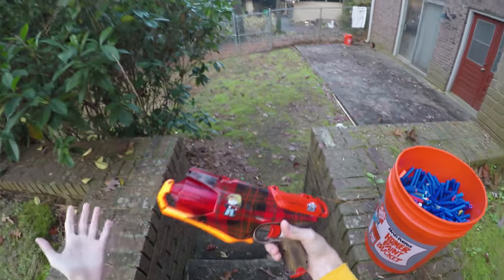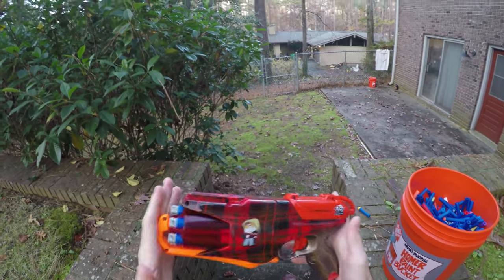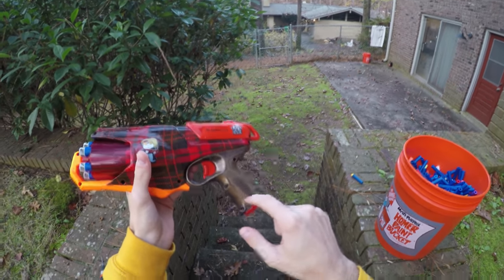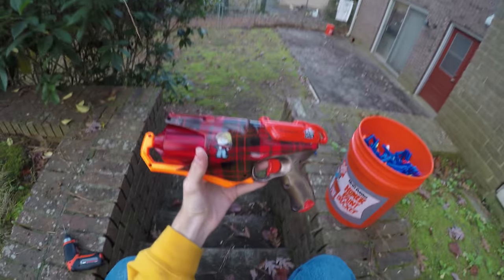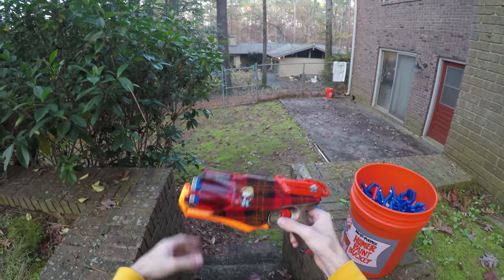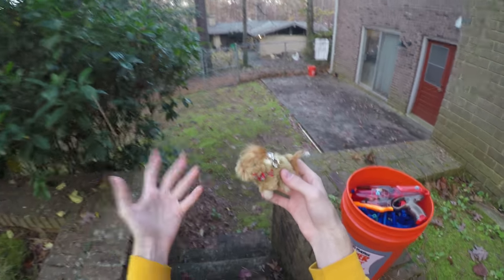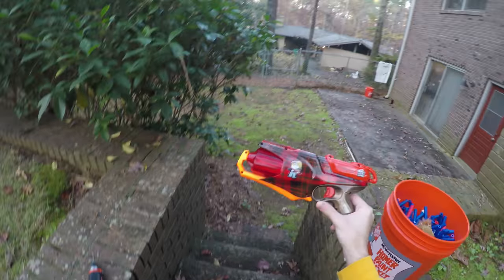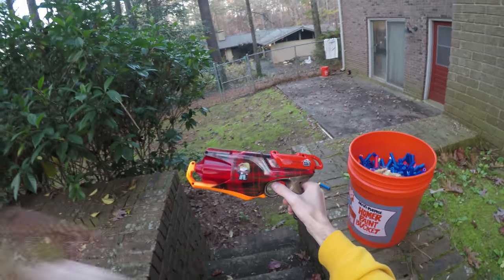Nerf Mod: The Highland Fang (A True Scottish Sidearm)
vvvvvvvvvvvvvvvv---( Keep Reading) ---vvvvvvvvvvvvvvvv
What an incredibly wonderful gift from such incredibly wonderful new friends.  Submit your memes down below

My fanmail address is:
Drac Thalassa